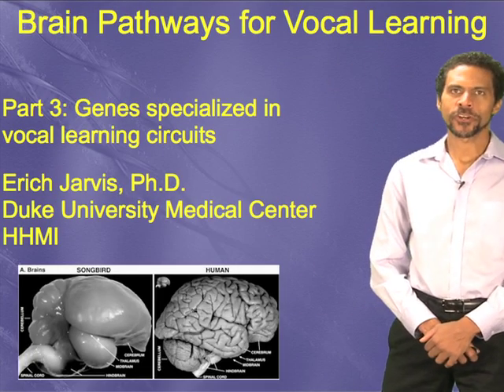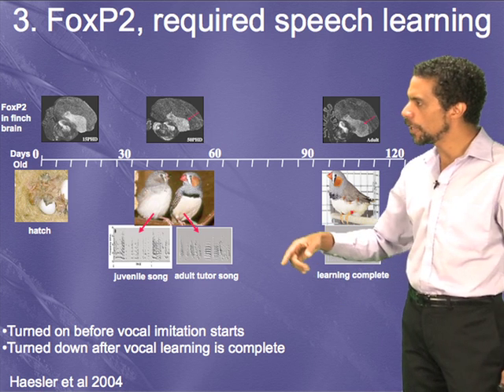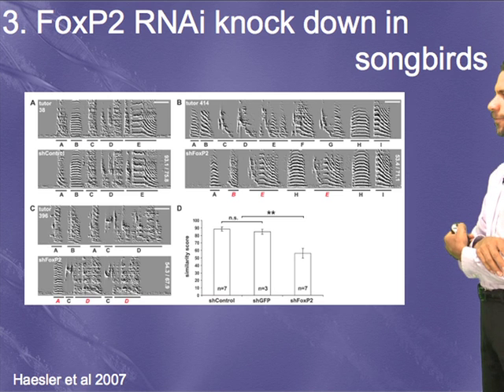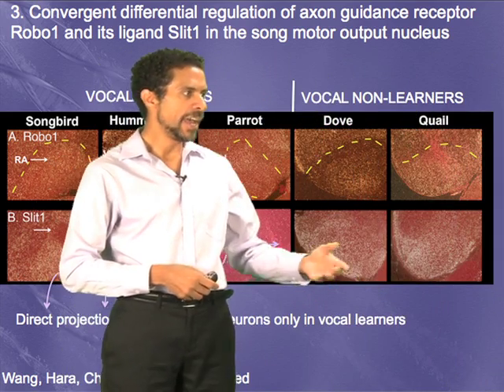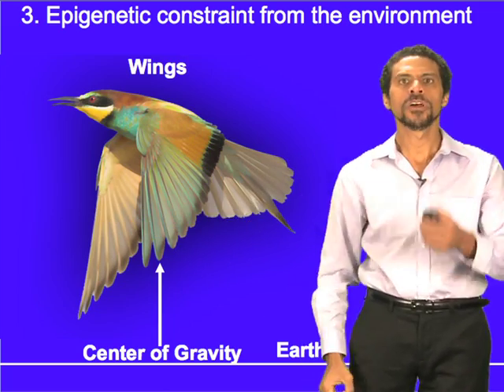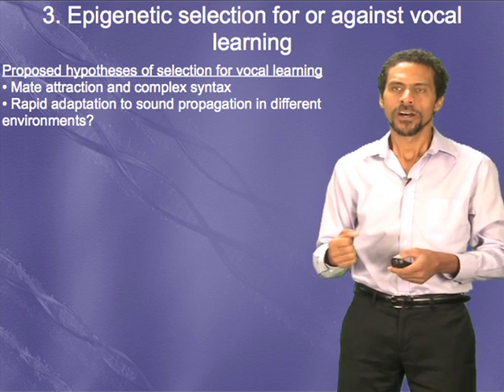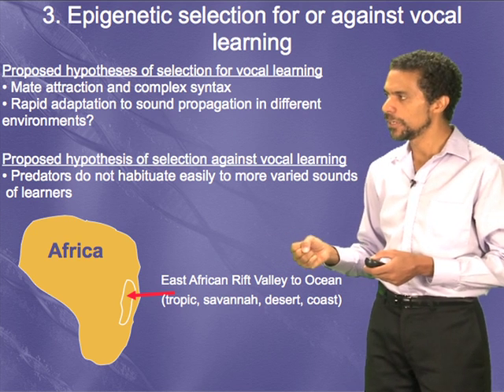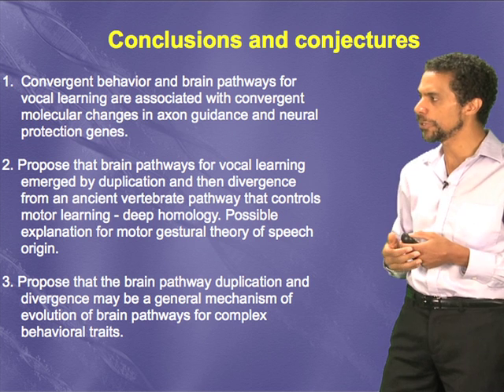Erich Jarvis (Duke/HHMI) Part 3: Genes specialized in vocal learning circuits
In Part 1, Jarvis explains that vocal learning is the ability to hear a sound and repeat it.  Only 5 groups of mammals (including humans) and 3 groups of birds (parrots, hummingbirds and songbirds) are capable of vocal learning.  Jarvis and his lab members imaged changes in gene expression in bird's brains after singing. They found that hummingbirds, songbirds and parrots each have pathways in specific areas of the brain that are not found in non-vocal learning birds.  Interestingly, analogous networks exist in the human brain but not in non-vocal learning monkeys.

In Part 2, Jarvis proposes a mechanism by which vocal learning may have evolved. He suggests that the brain areas that control vocal learning are the result of a duplication of a pre-existing neural circuit that controls motor movement.  A similar duplication event may have occurred during the evolution of humans with the result that both humans and Snowball, a cockatoo, can sing and dance to a beat!

In Jarvis' third talk, he demonstrates that the brain pathways necessary for vocal learning are associated with the expression of particular axonal guidance genes.  He also proposes that the evolutionary events responsible for the development of vocal learning may be a general mechanism for the development of other complex behavioral traits.